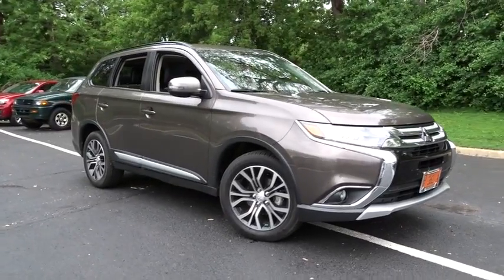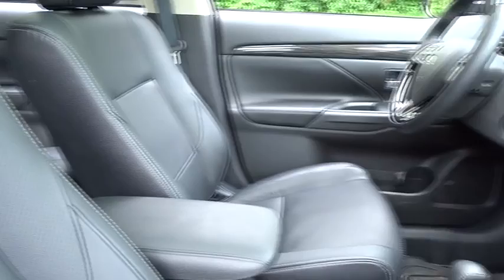2016 Mitsubishi Outlander Libertyville, Highland Park, Barrington, Arlington Heights, Palatine, IL 8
2016 Mitsubishi Outlander
Libertyville Mitsubishi: Servicing Libertyville, Illinois near Highland Park, Barrington, Arlington Heights, and Palatine, IL.

Libertyville Mitsubishi
1119 Milwaukee Avenue